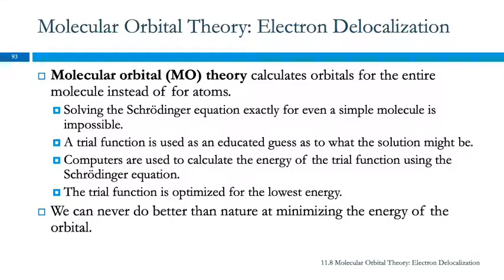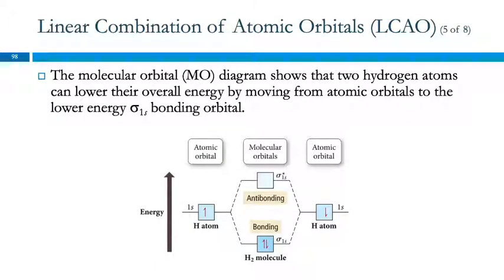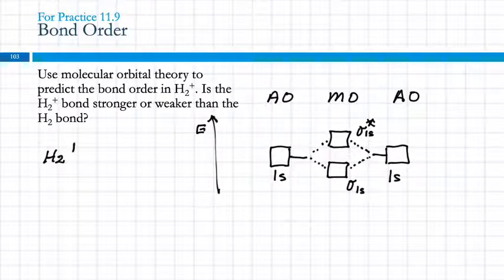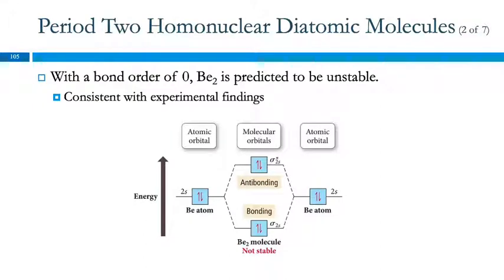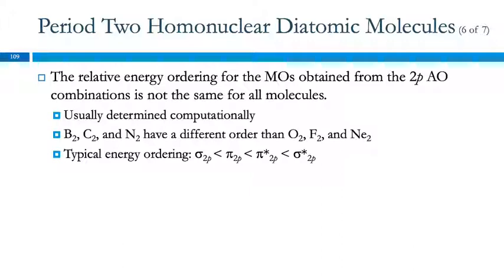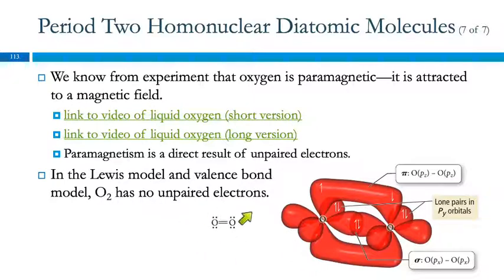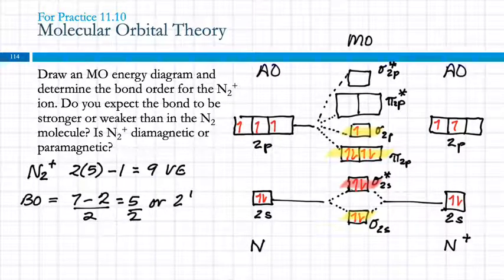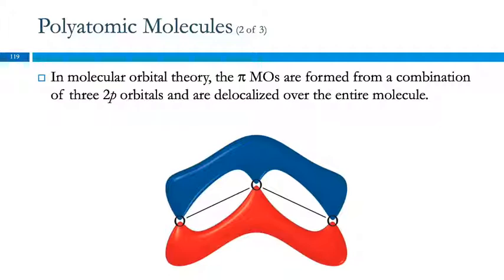11.8 Molecular Orbital Theory: Electron Delocalization